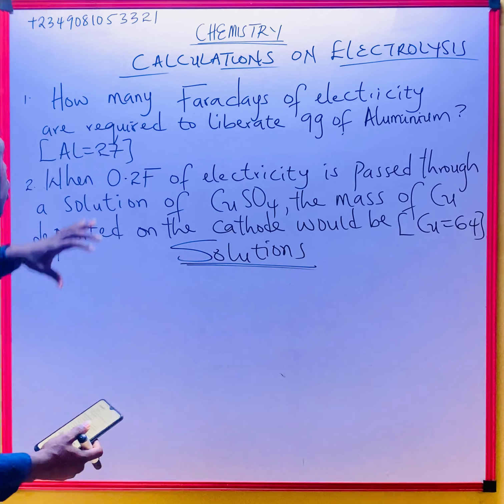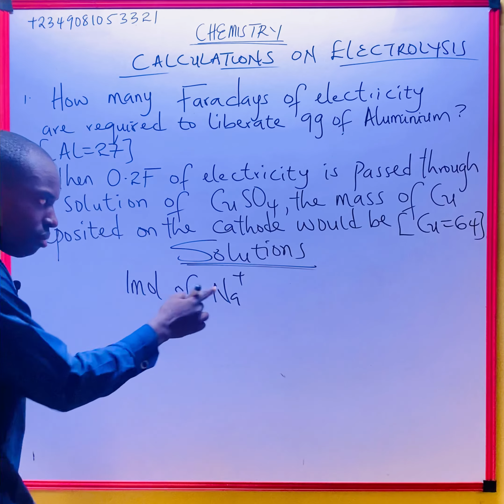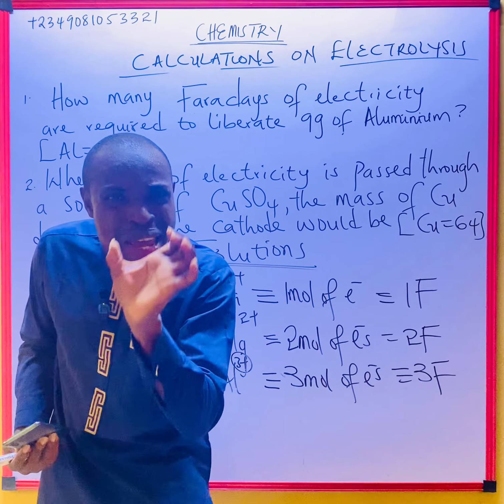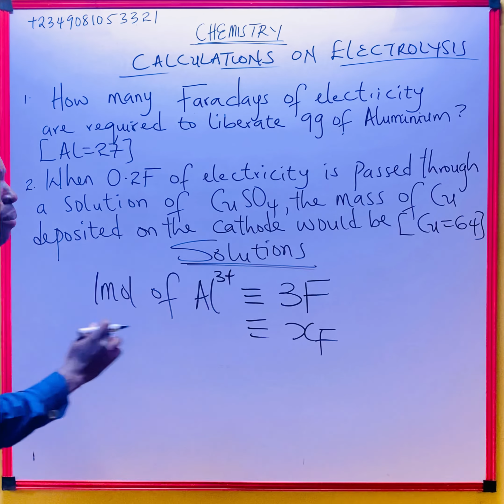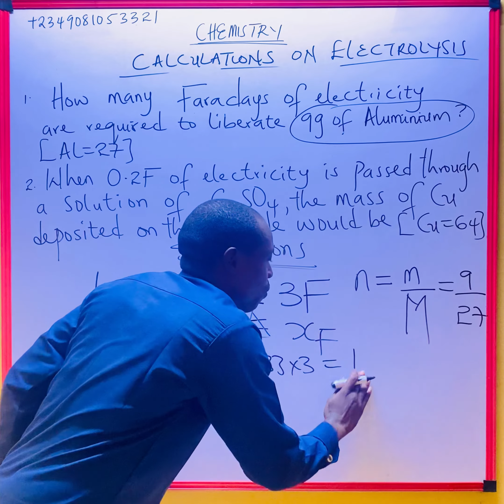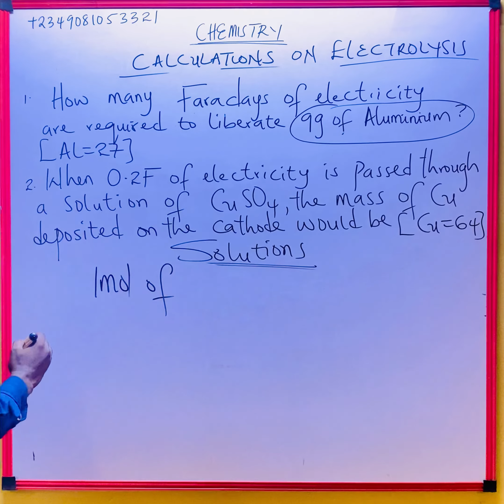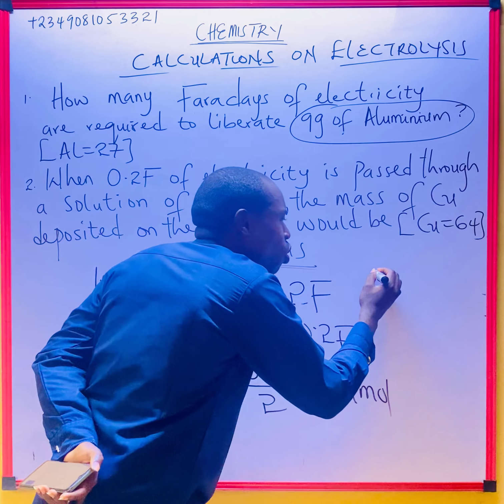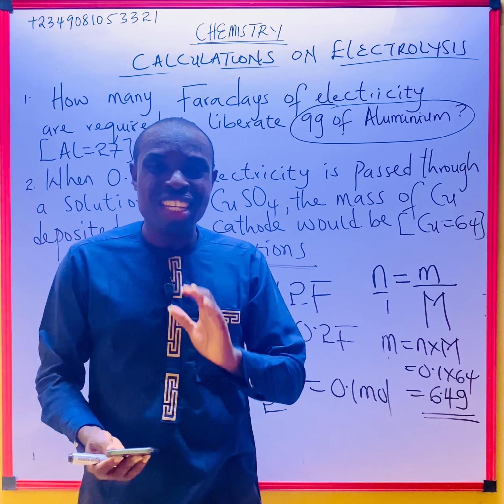Mastering Electrolysis: Step-by-Step Calculations for Case 1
"Electrolysis is a powerful process used in industries and scientific research, but how do we calculate the amount of substances produced? In this video, we dive into electrolysis calculations with two cases, explaining every step clearly. Learn how to apply Faraday’s Laws, calculate charge, current, and mass of products formed. Whether you're a student, teacher, or science enthusiast, this guide will make electrolysis calculations easy to understand.